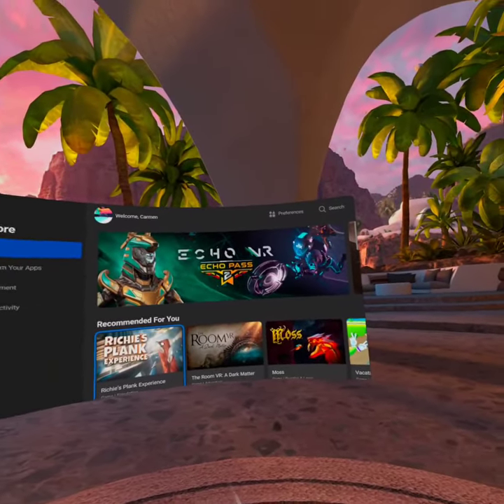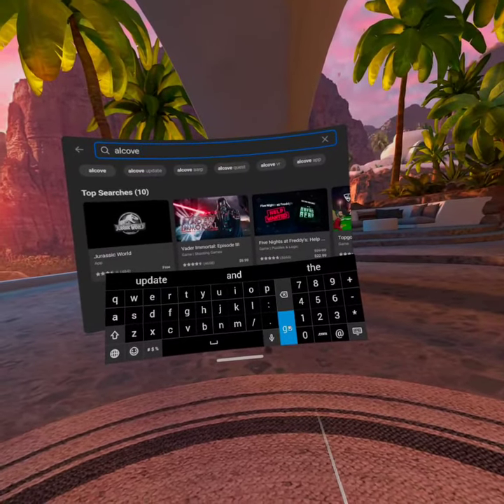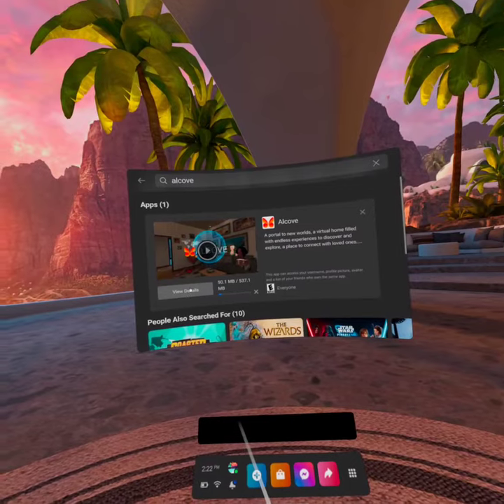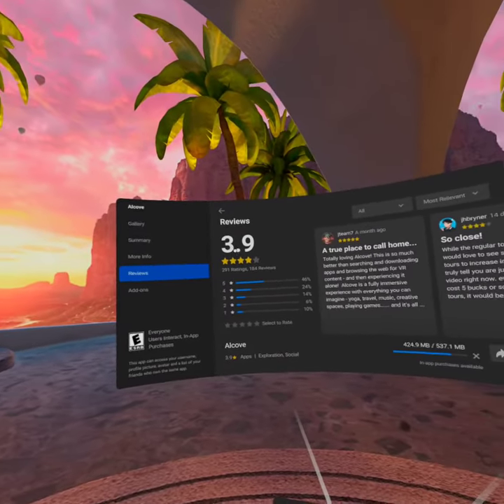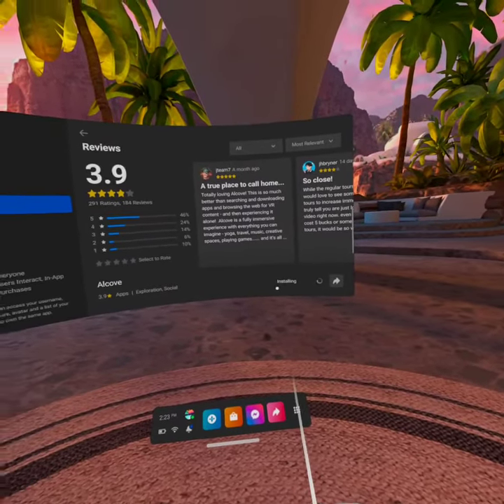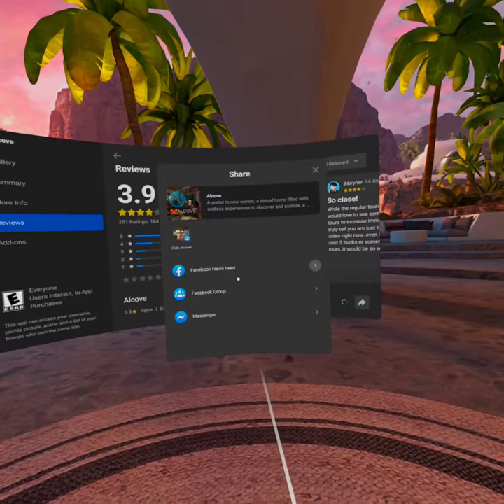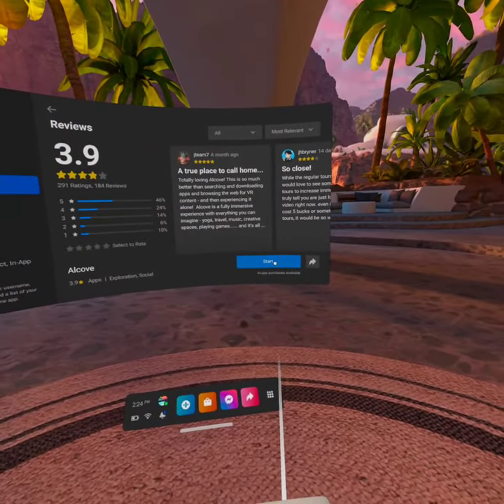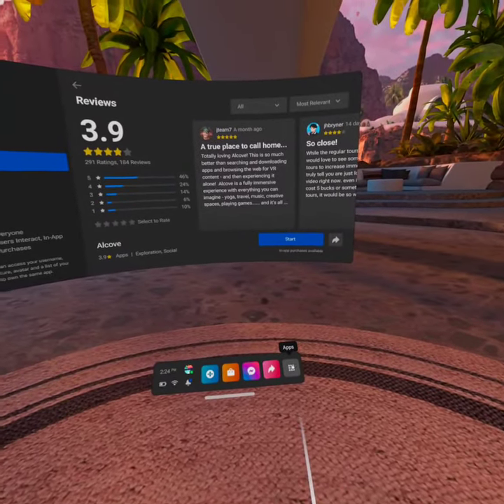Alcove Tutorial: How to quickly find and install Alcove from your Oculus Quest headset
How to quickly find and install Alcove
🔸Select the search bar on the top right of the Explore panel.
🔸Type in Alcove, and select Go.
🔸Alcove appears in the search results, select install.
🔸When Alcove finishes installing, select the blue Start button to launch Alcove.